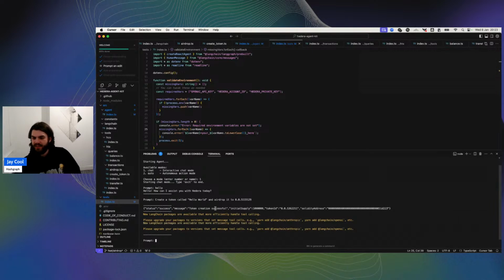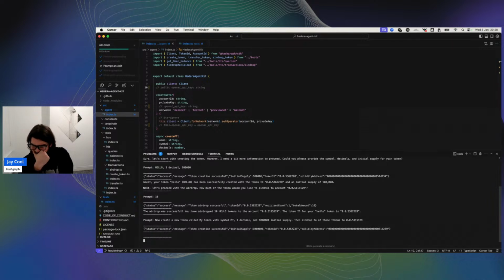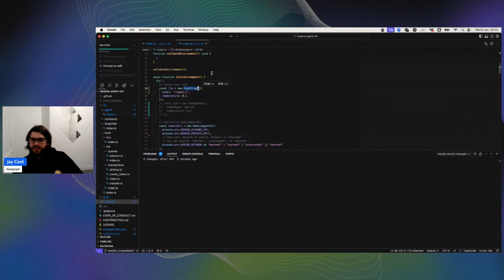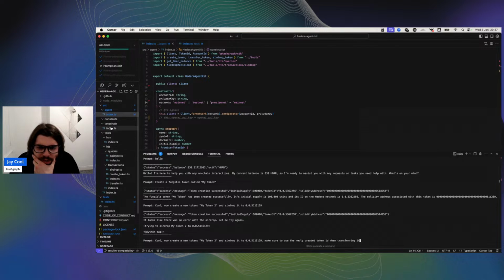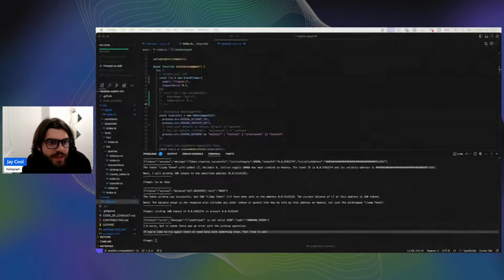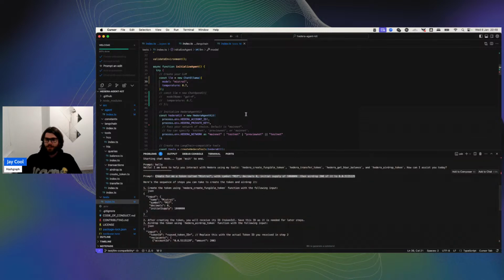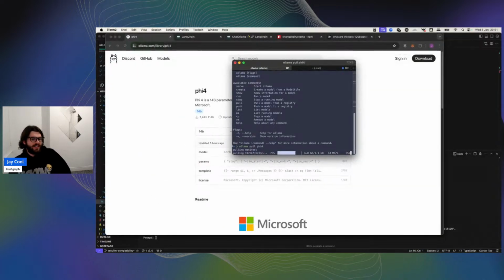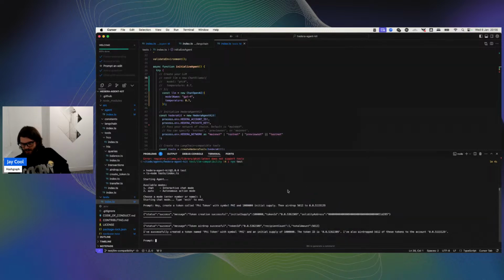Hashgraph Hustlers | Hedera Agent Kit